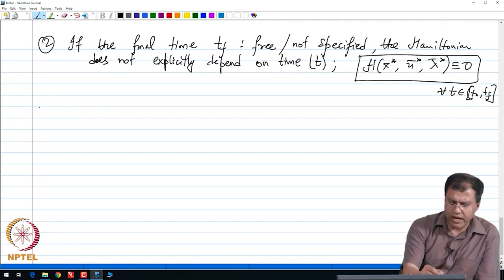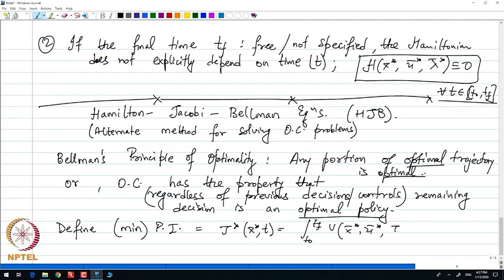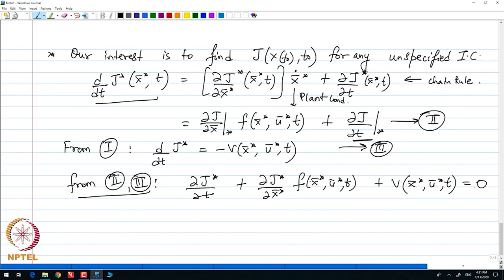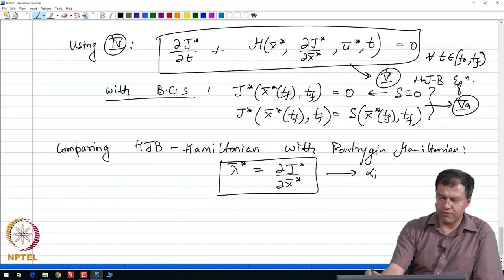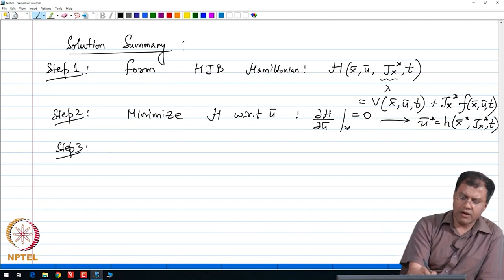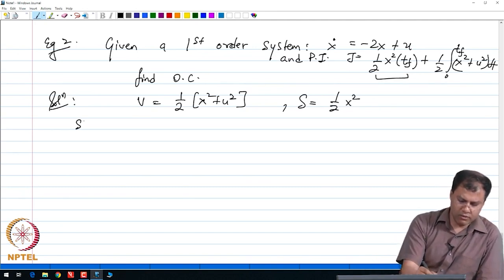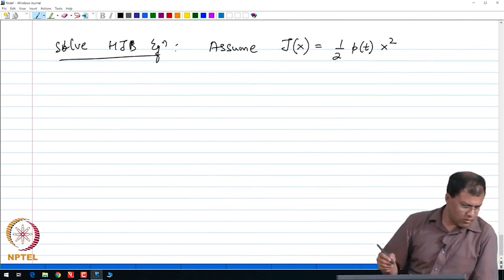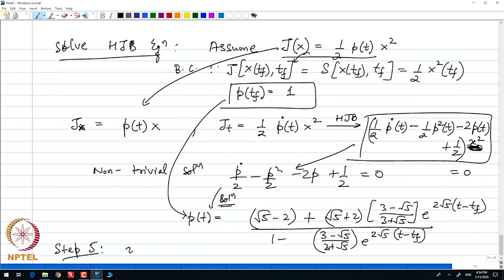Constrained Optimization in Optimal Control Theory - Part 05